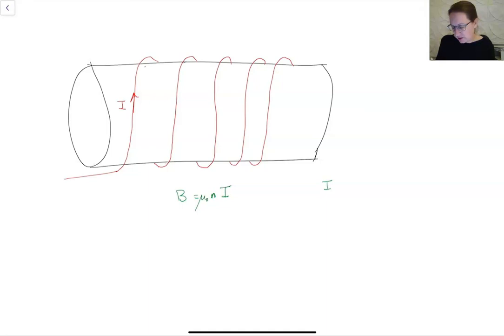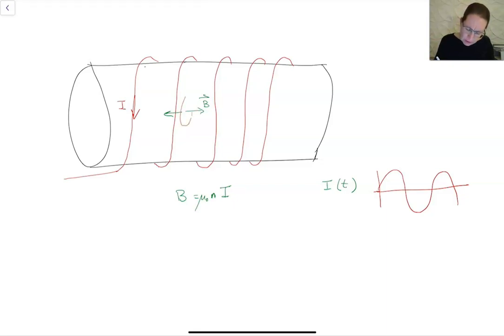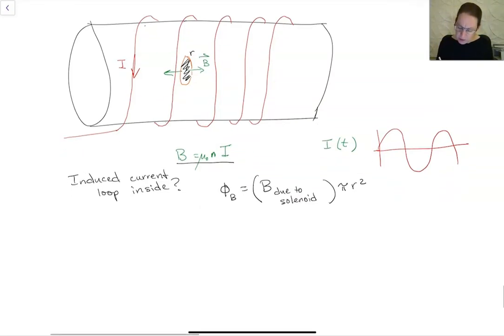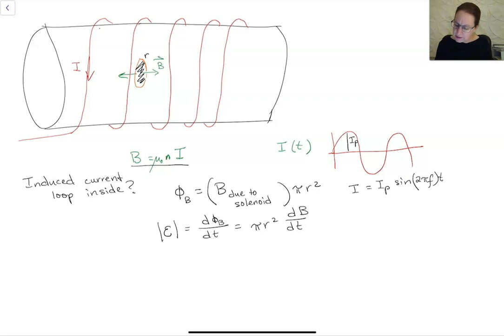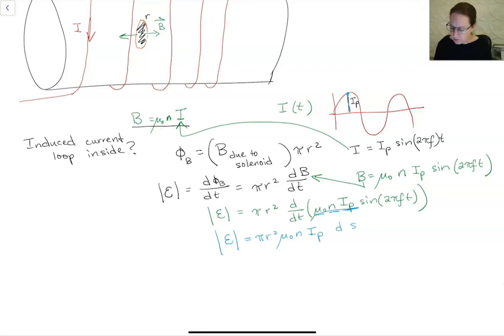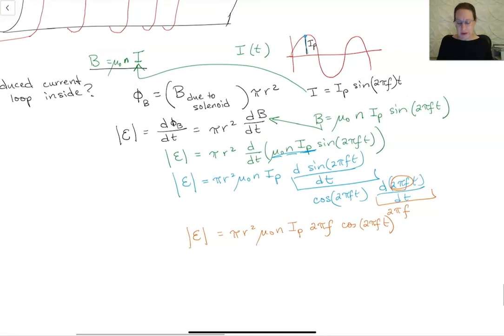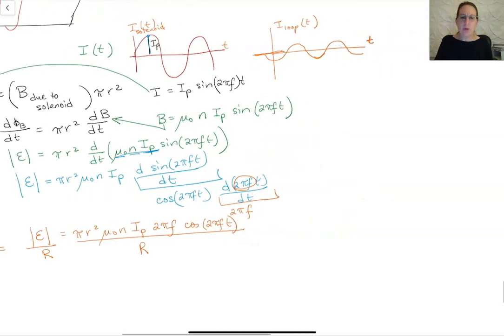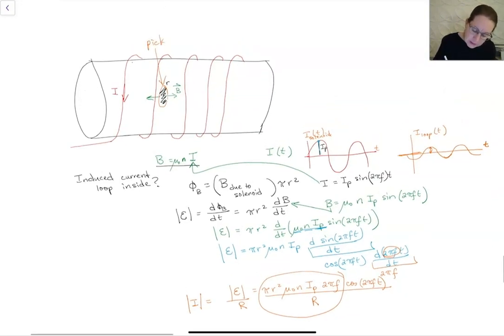Faraday 5- Example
Solenoid with loop inside.